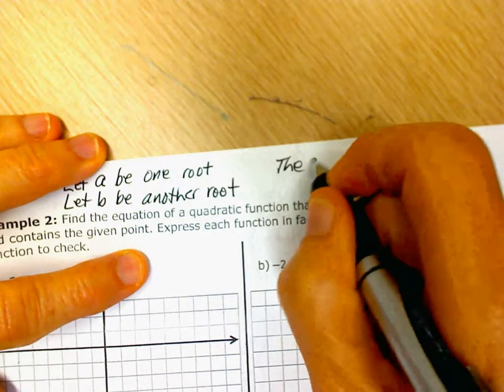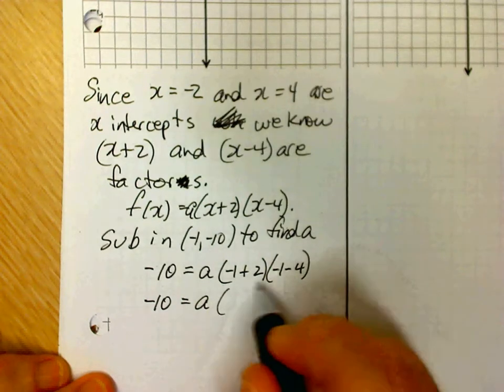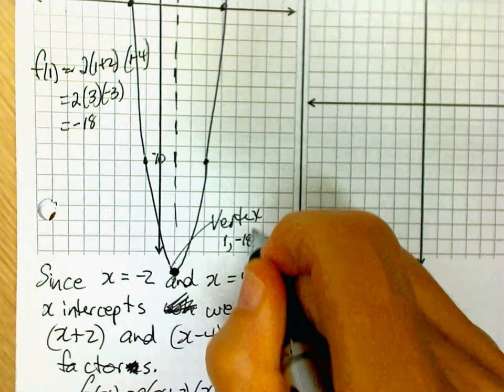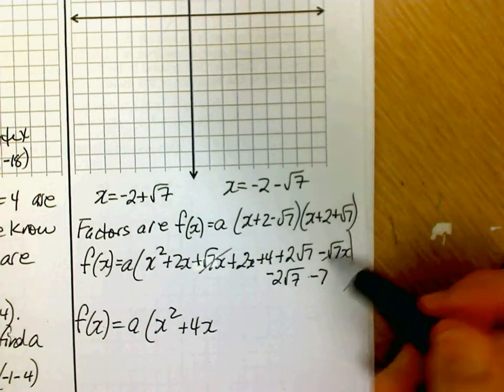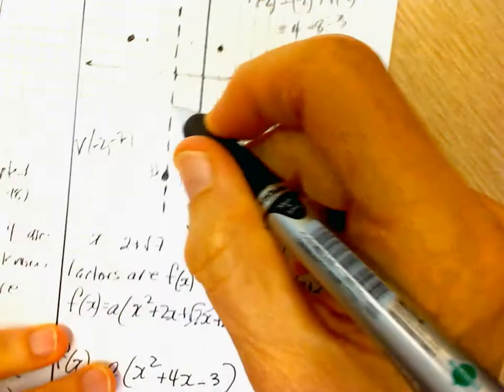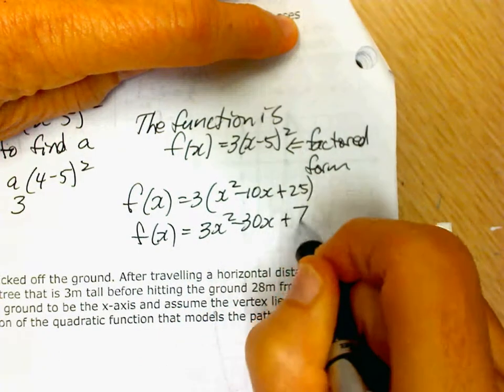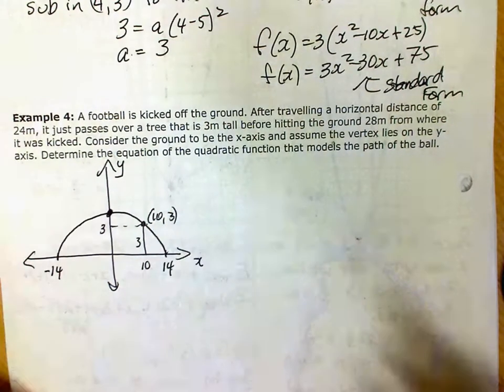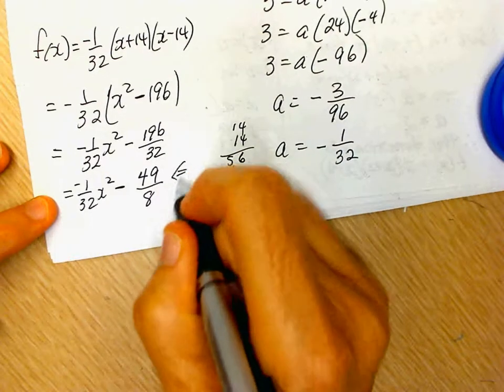Finding Quadratic Equaitons Given Roots